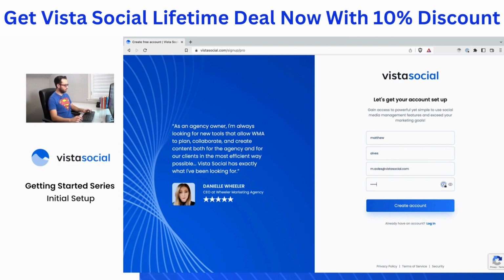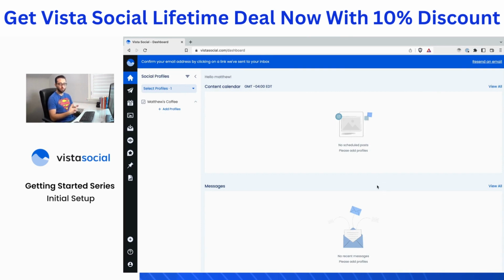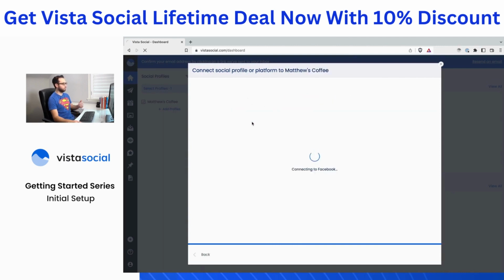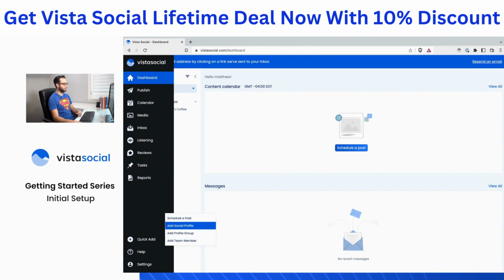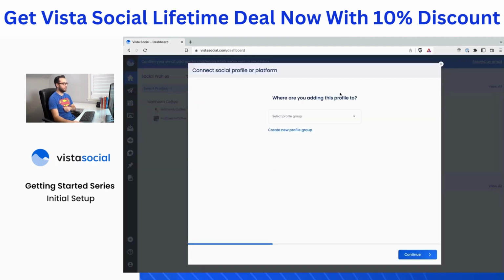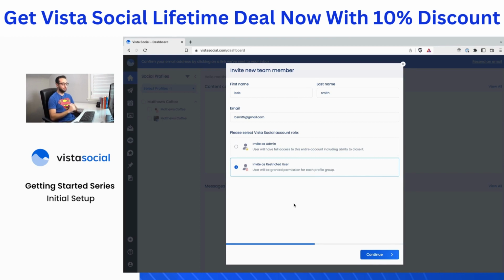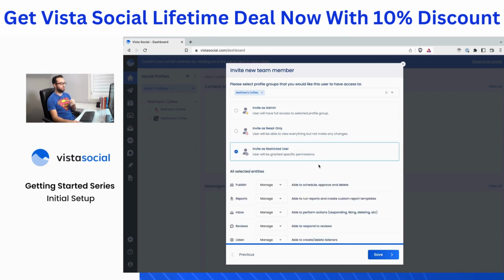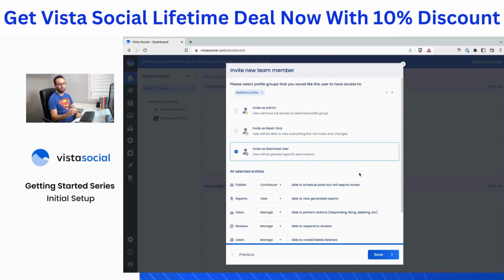Vista Social Review | Vista Social Lifetime Deal - Modern social media management tools for everyone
If you are looking for a Vista Social lifetime deal or a Vista Social review. You came to the right place on lifetime deal updates. Now New AppSumo offers VistaSocial lifetime deals for you with discounts. If you need Vista Social appsumo lifetime deal, check it out right now

Vista Social is an all-in-one social media management platform that helps you scale and optimize your social media strategy.

In this video, I'm sharing my review of Vista Social, a powerful social media management tool that's perfect for everyone!

Vista Social is a lifetime deal that offers users powerful social media management tools at an unbeatable price. If you're looking for a social media management tool that's reliable and easy to use, then Vista Social is the perfect choice for you! In this review, I'll show you all the features of Vista Social and explain how it can benefit your business. So if you're looking for a reliable and affordable social media management tool, be sure to check out Vista Social!